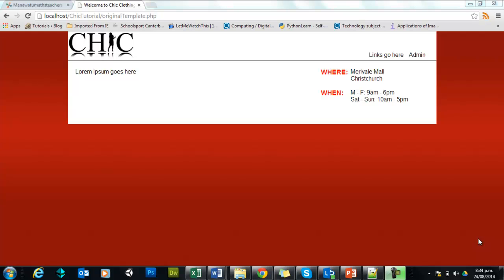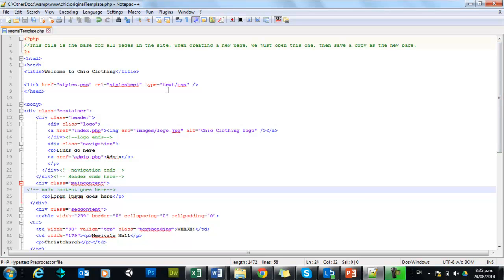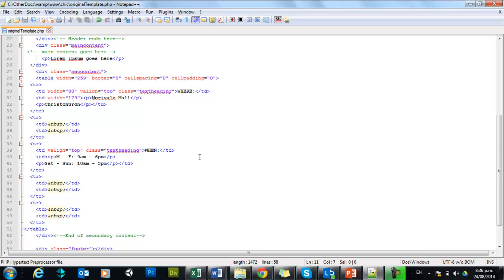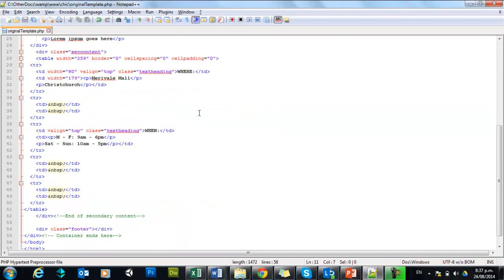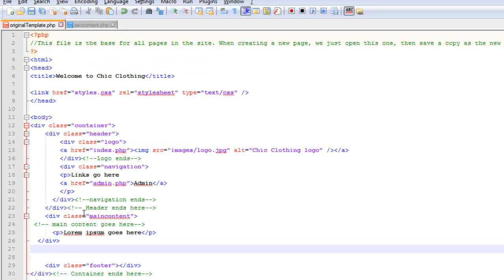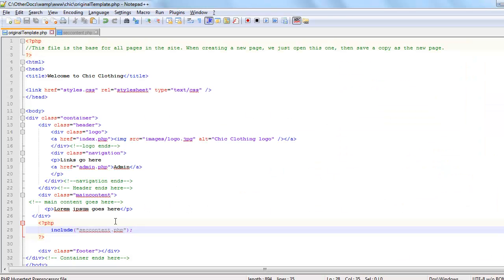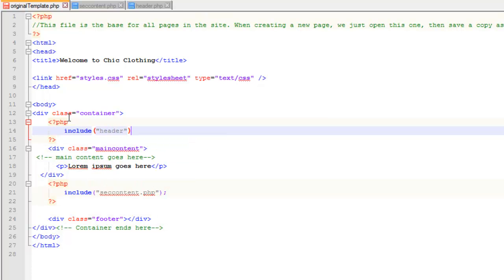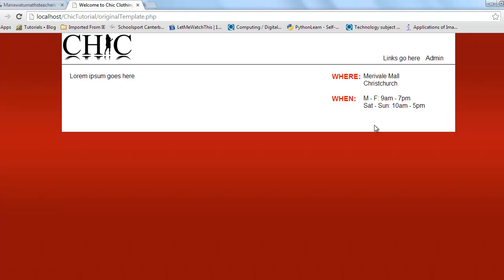3. Using php include for common content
In this series of tutorials I will show how to create a dynamic, database-driven website with a secure admin section for maintaining content.

In this video we place content that will be appearing on all pages in the website into separate files, then use the php command 'include' to display the content in our template.